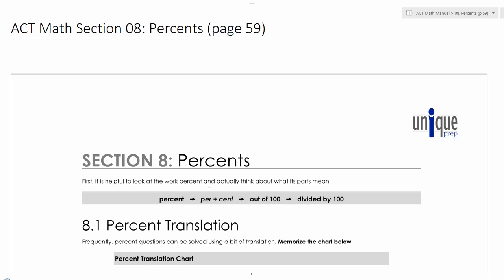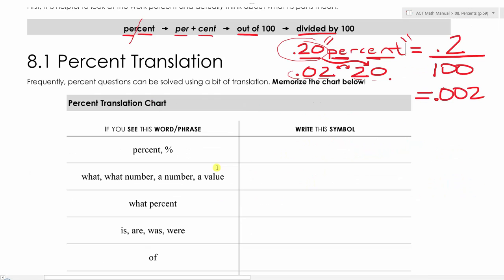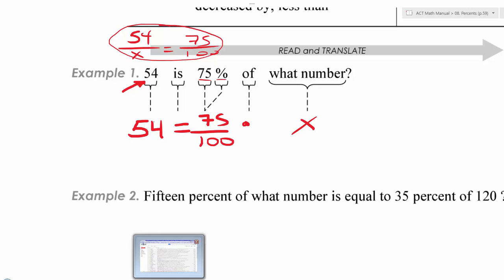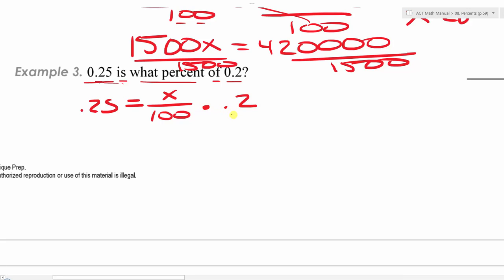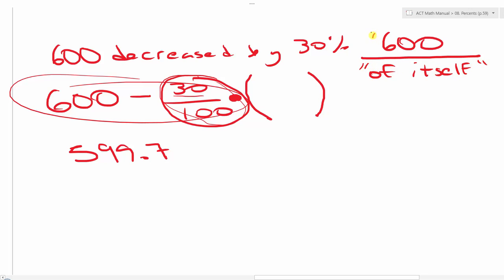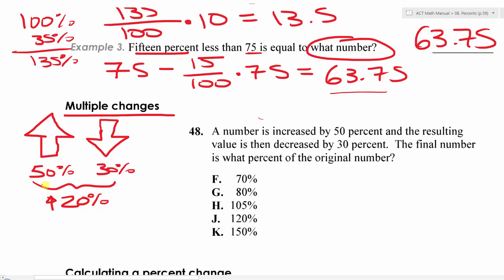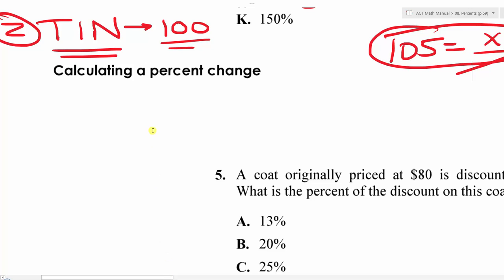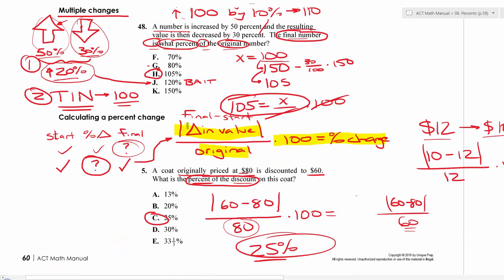ACT Math 08. Percents